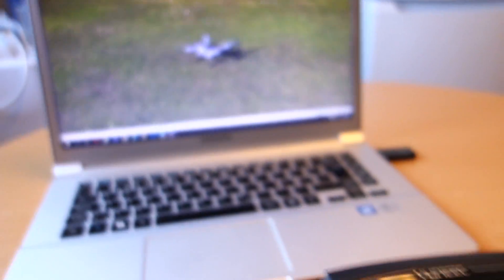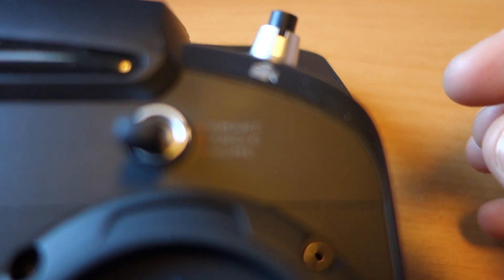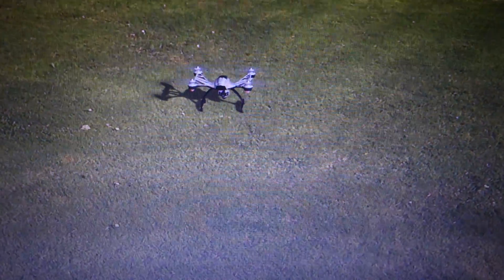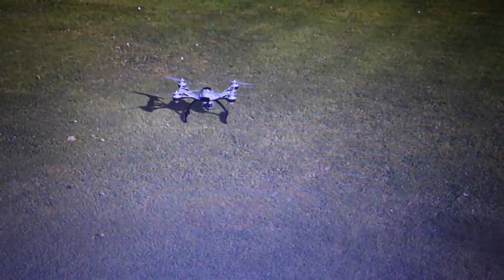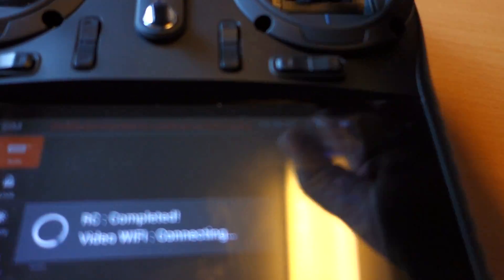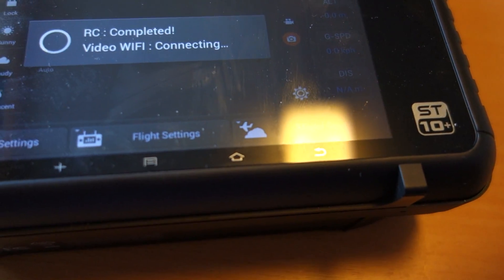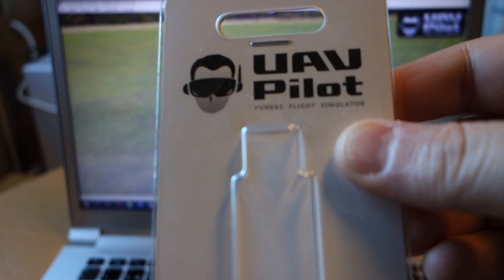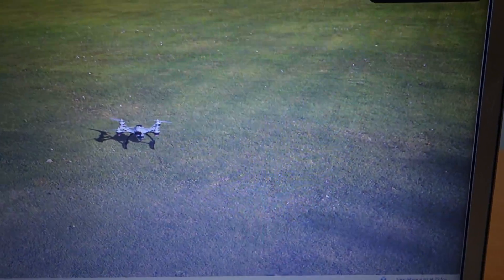Yuneec Q500 Simulator UAV Pilot!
9/5-2016 Yuneec q500 simulator.